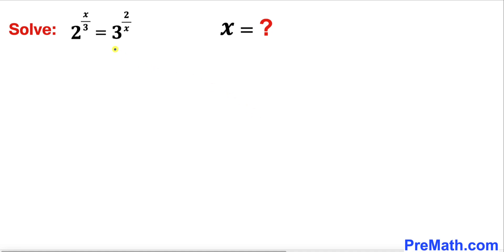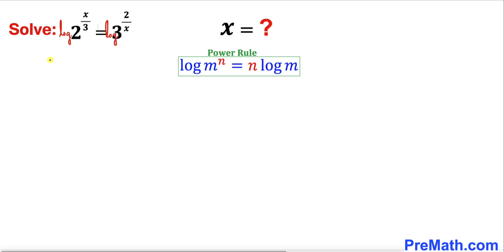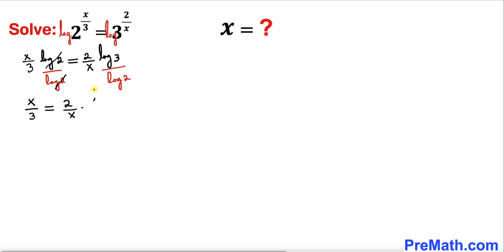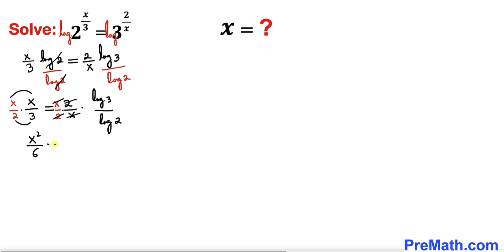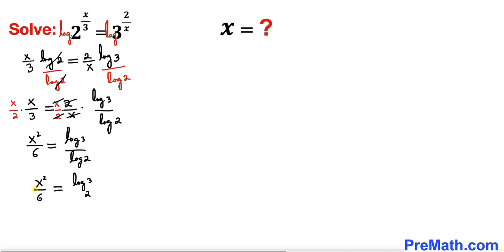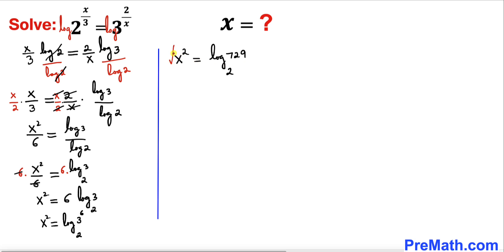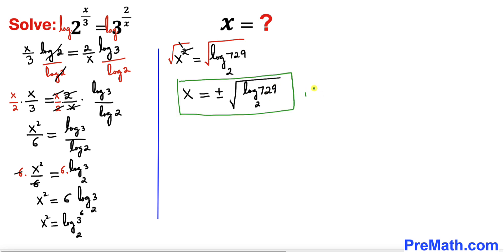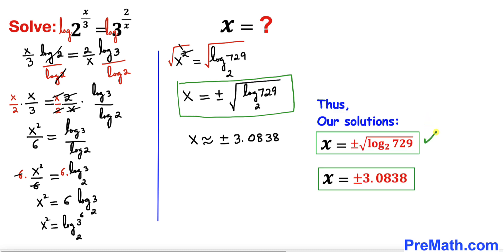Mathematical Olympiad | Learn how to solve exponential equation quickly | Math Olympiad Training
Can you solve the given exponential equation for x? 2^(x/3) =3^(2/x). Step-by-step tutorial by PreMath.com

Olympiad Mathematics
Math Olympiad
blackpenredpen
math olympics
olympiad exam
math olympiada
British Math Olympiad
olympics math
olympics mathematics
Number Theory
mathcounts
math at work
exponential equation
pre math
Olympiad Mathematics
Mathematical Olympiad
imo
gre math
math games
sat math
act math
math riddles
math puzzles
Competitive Exams
Competitive Exam
surds